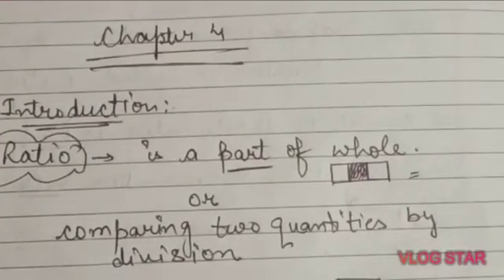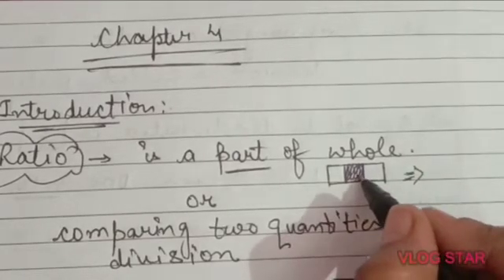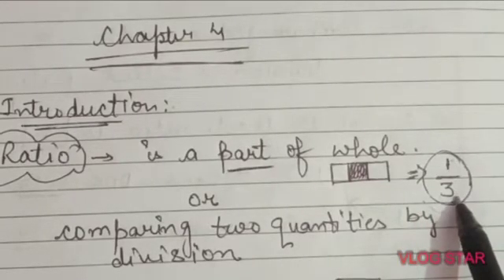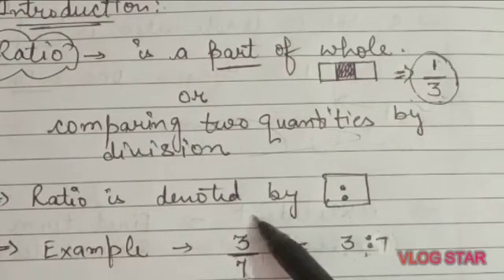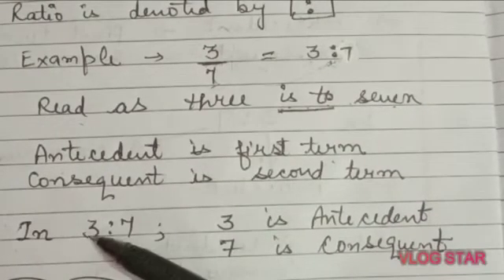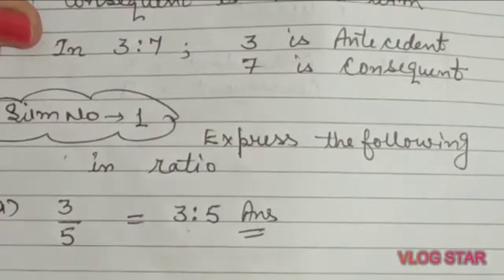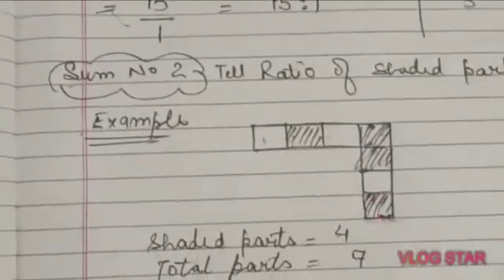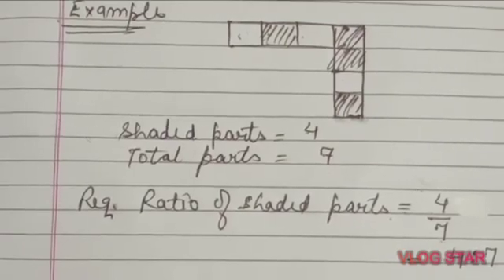Introduction of ratio/concept of ratio/maths/ maths grade 6